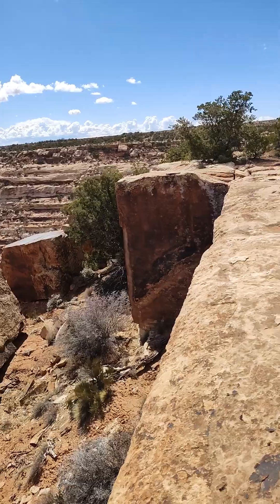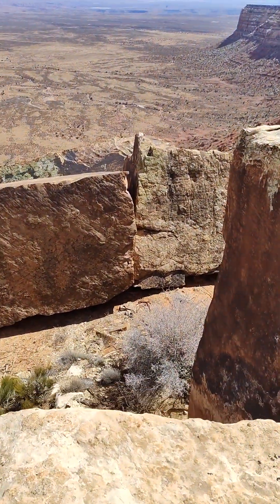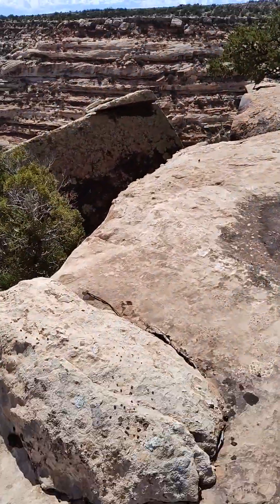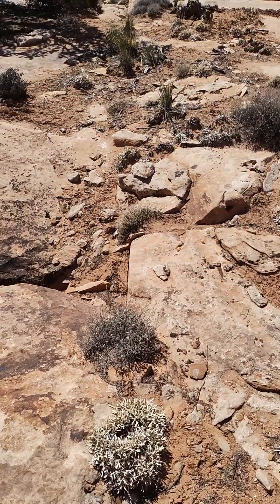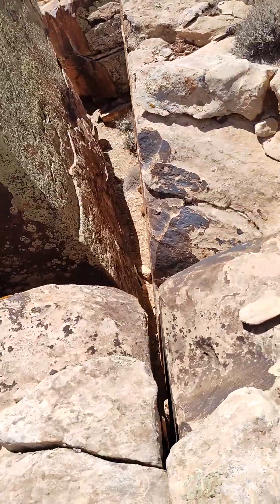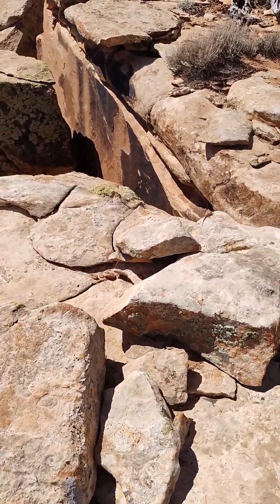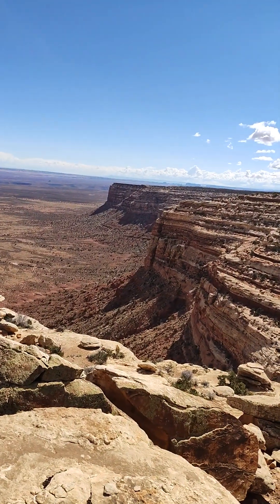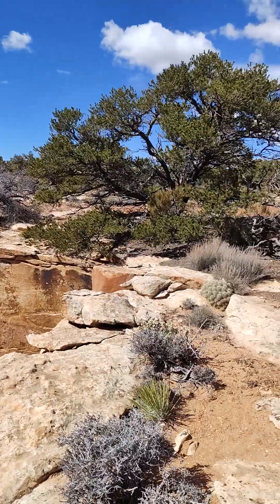Is this a quarry site that the ancient builders once used?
How could this possibly occur naturally in nature. There are over a 100 cuts that are still visible and were never removed. Is this evidence that an advanced entity once existed and this was just leftover scraps that were not used.